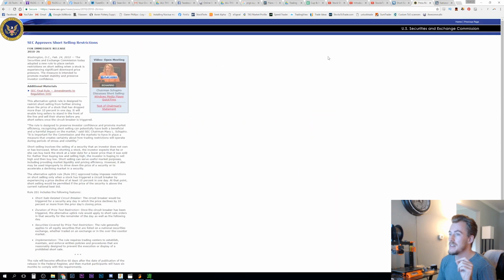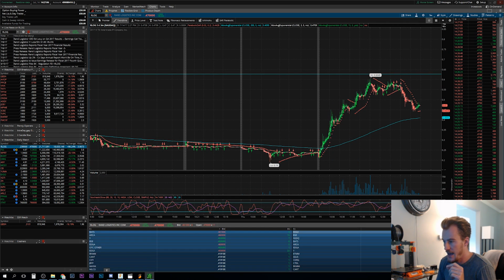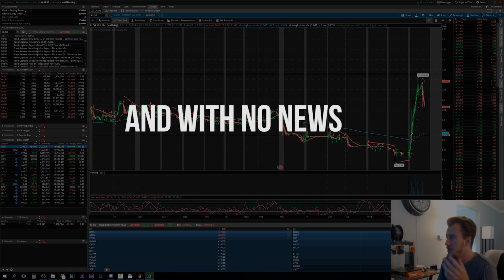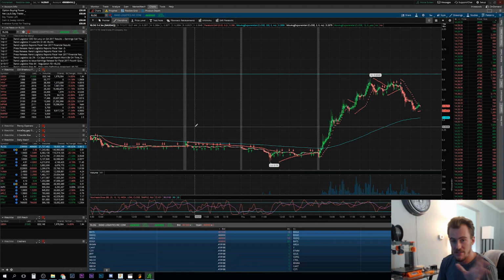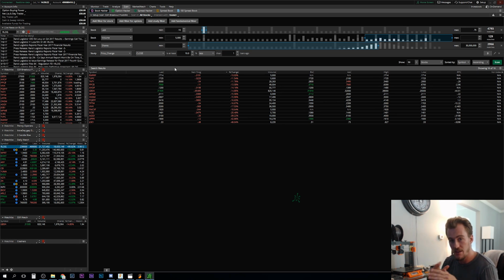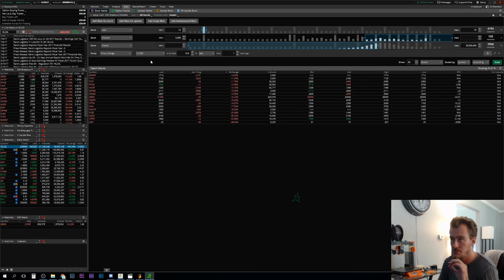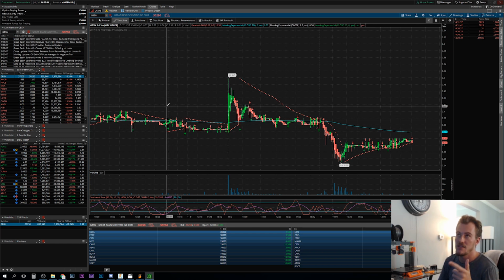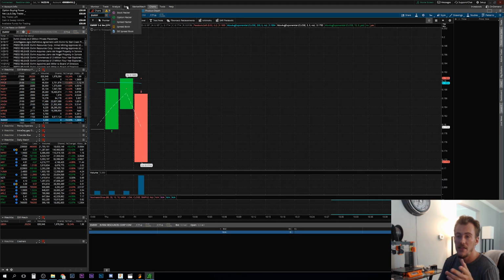SSR Breakout Pattern (Short Sell Restriction)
Explaining Short sell restriction and a pattern that can form from it.